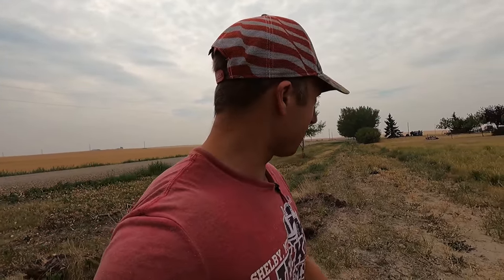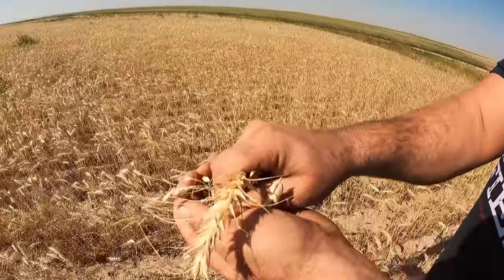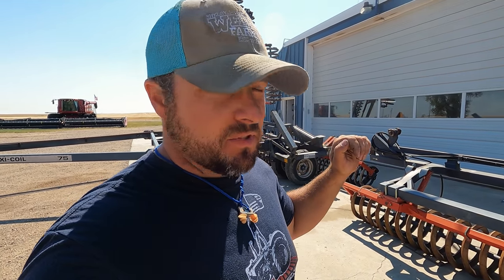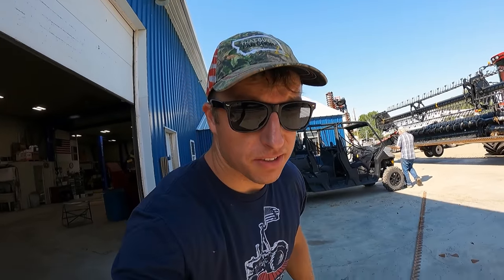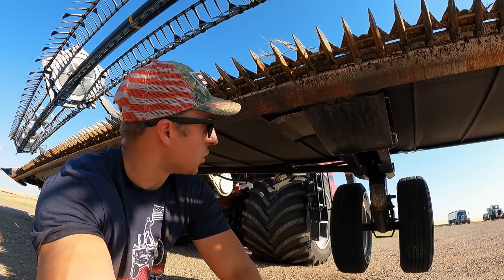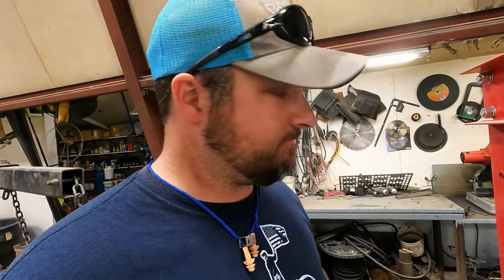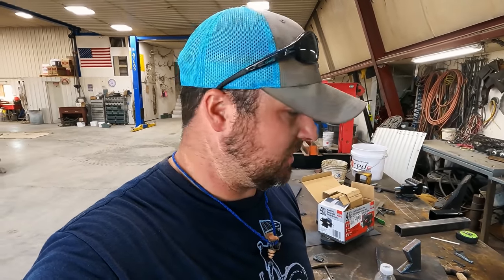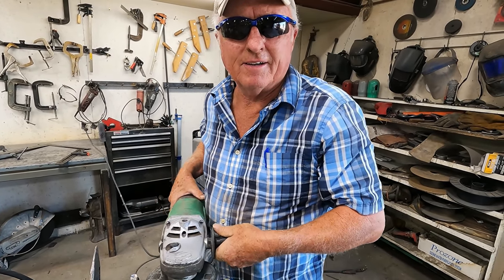Ripped In Two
Can't harvest due to rain, might as well repair instead! It's been over a year since this coil packer tore in half. Leg Arms can fix it!

►SPECIAL THANKS TO OUR CHANNEL PARTNER CASE IH!

►HATS, SHIRTS & MORE? CLICK HERE!